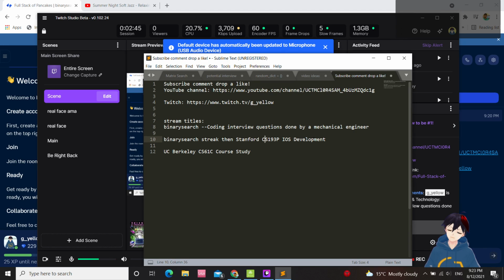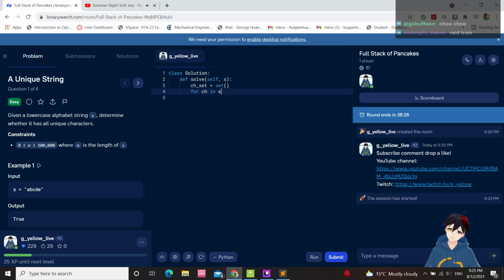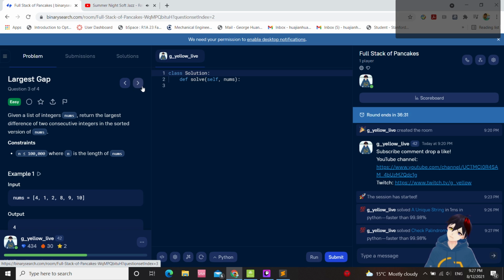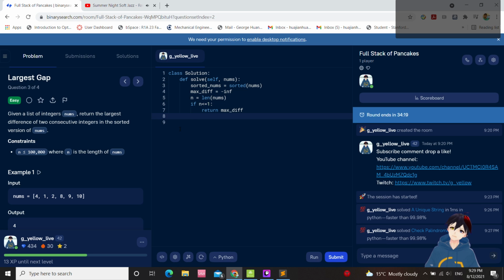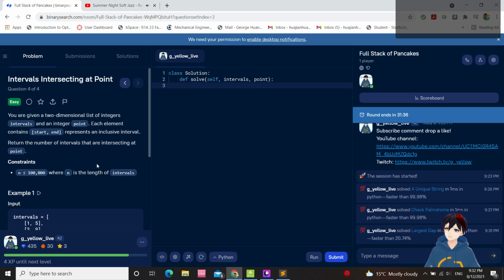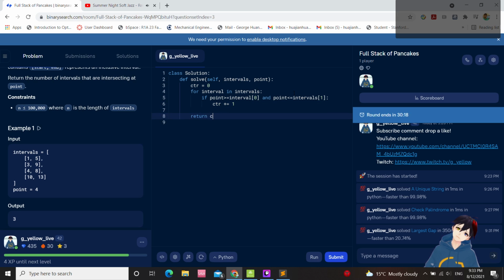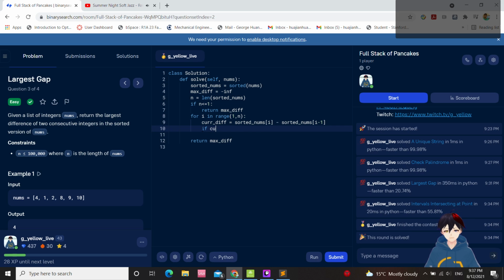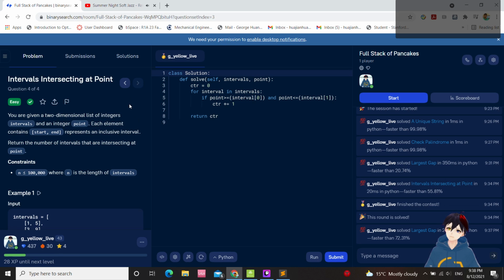💻[Binarysearch] Daily Streak, 08/12/2021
That moment when you finish 4 Easy within 10 minutes in a public room but spend 30+ minutes on an Easy in private mode.

Also did the music today sound distorted?

Questions today:
0. A Unique String
1. Check Palindrome
2. Largest Gap
3. Intervals Intersecting at Point